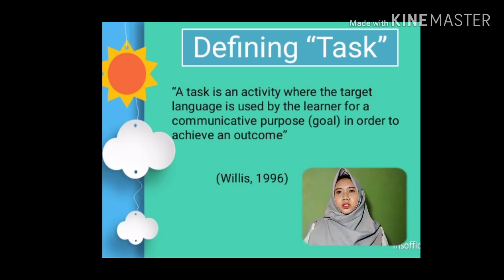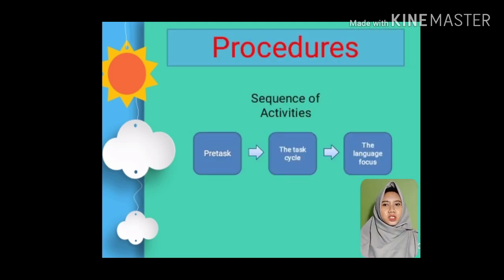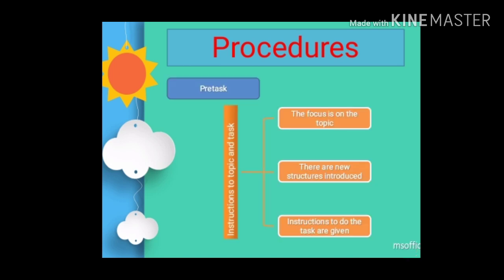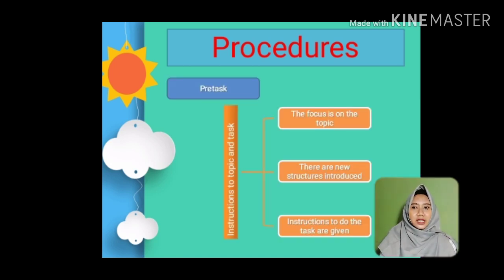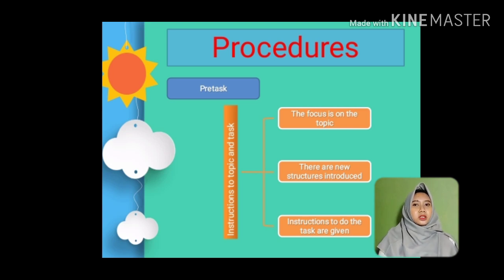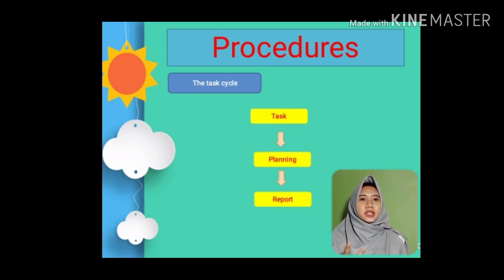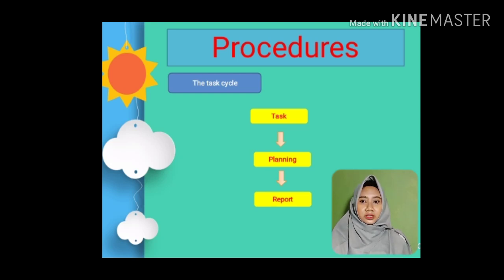Task Based Instructions | English for Various Instructions | English Education Department